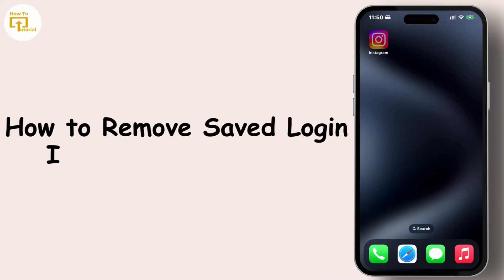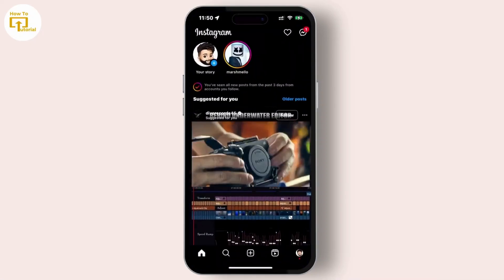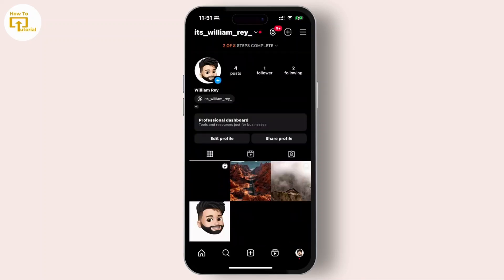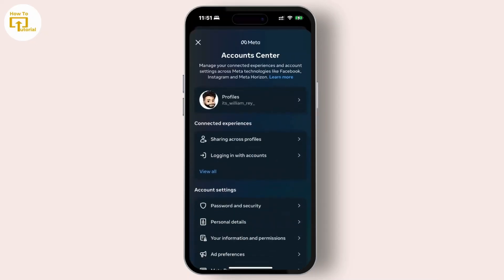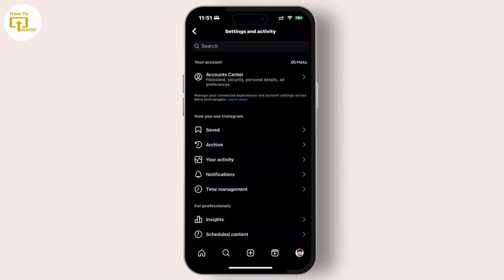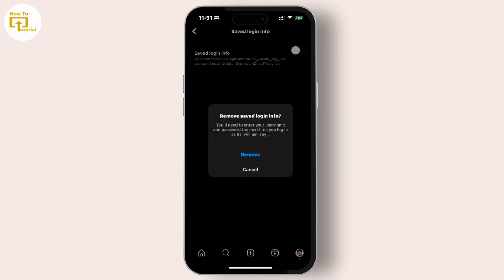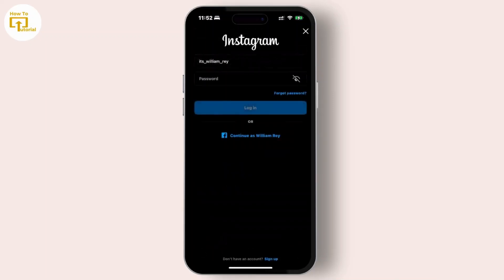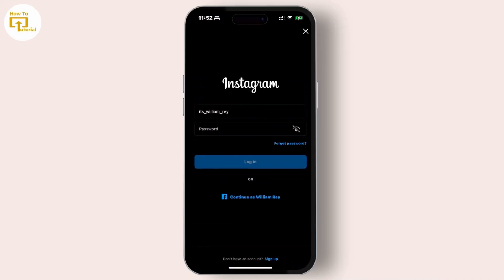How to Remove Saved Login Info From Instagram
How to Remove Saved Login Info From Instagram @LoginHelps

In this video, we'll show you the easy steps to remove saved login information from your Instagram account. Whether you want to clear your login credentials for security reasons or simply manage your account better.

Chapters:
00:00 - Introduction
Learn how to remove saved login info from Instagram.

00:05 - Open Instagram App
Tap on your profile icon at the bottom right.

00:10 - Access Settings Menu
Tap the three lines in the top right corner.

00:15 - Go to Account Center
Select "Account Center" from the menu.

00:20 - Navigate to Password & Security
Choose the "Password and Security" option.

00:25 - Turn Off Saved Login
Disable saved login for the account you want to remove.

00:30 - Re-enter Your Password
You'll be asked to enter your password the next time you log in.

00:35 - Conclusion